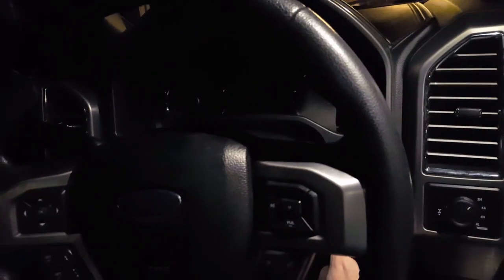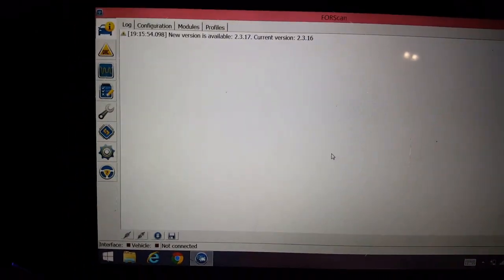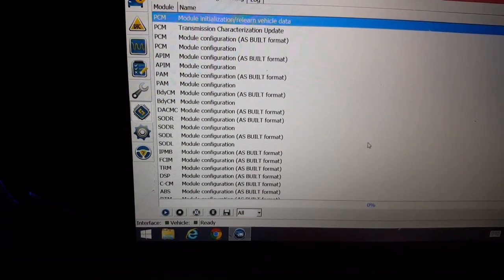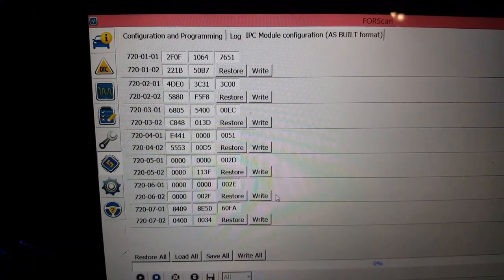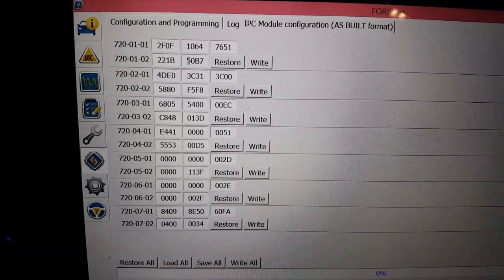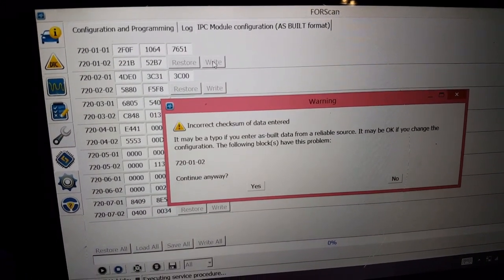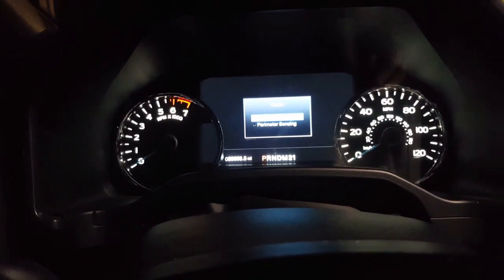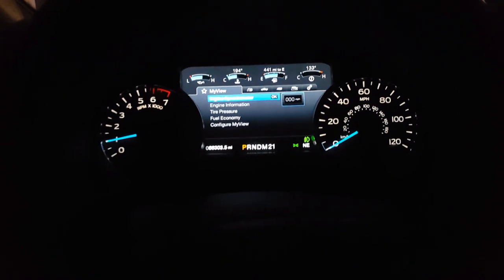Forscan ford f150 f-150 start engine chime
Disable doo-doo doo chime at start engine using forscan on ford f150 connection computer laptop OBDII obd2 ELM327